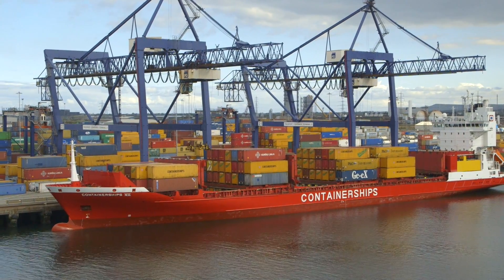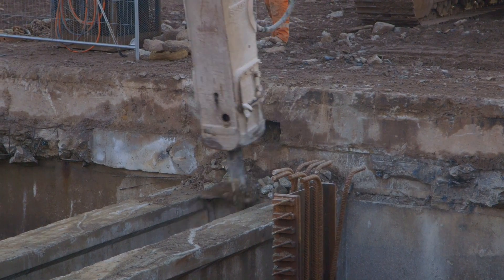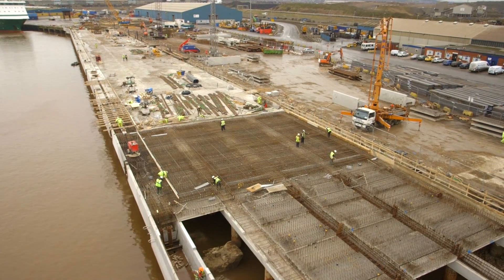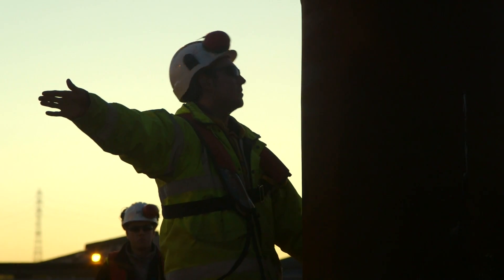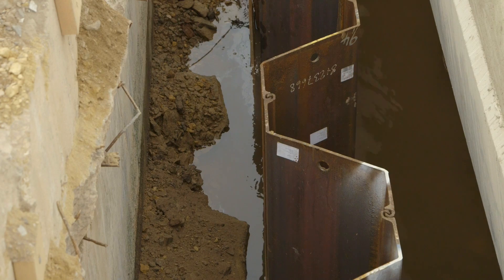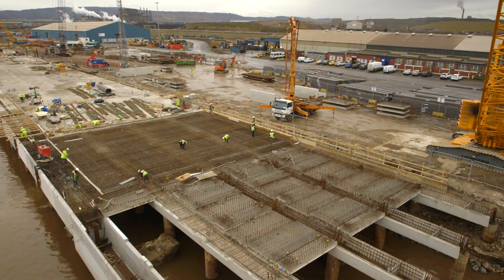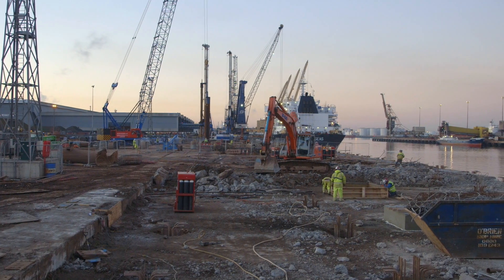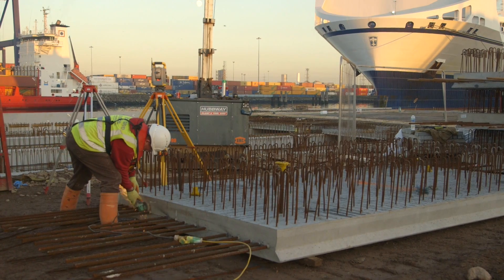PD Ports Teesport Berth 1 Phases 1 to 3 Middlesbrough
The reconstruction of 800m of an existing suspended deck quay, constructed in the 1950s, over three phases within a live port environment.

Works included the demolition of the existing post-tensioned concrete deck structure and construction of a new suspended deck structure in its place.

The existing deck was used as a temporary works platform with piling through holes cut in the deck.

The works involved installation of over 700 tubular steel piles, up to 1200mm diameter, with a sheet piled cut-off wall to the toe of the existing revetment.

The deck consisted of a series of precast beams and deck slabs which were overlain / infilled with insitu concrete and significant dredging works.

Crane rails, panzer belts, fenders and general quayside furniture were also incorporated.